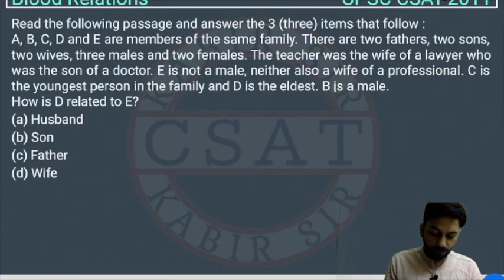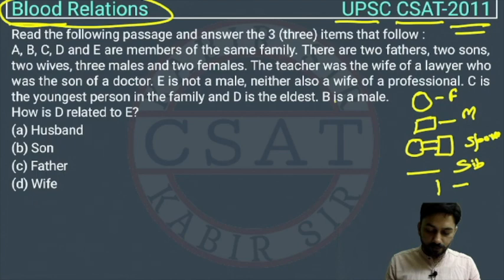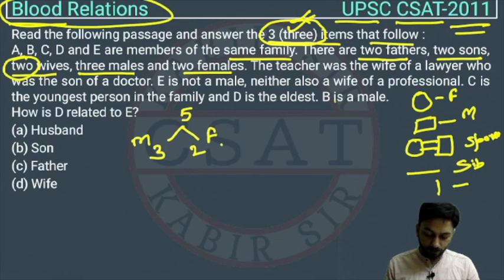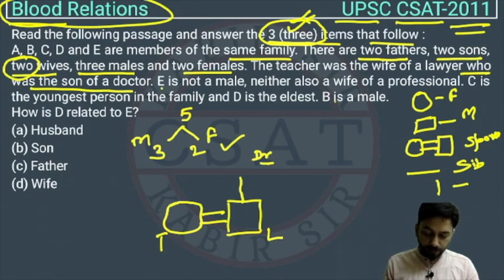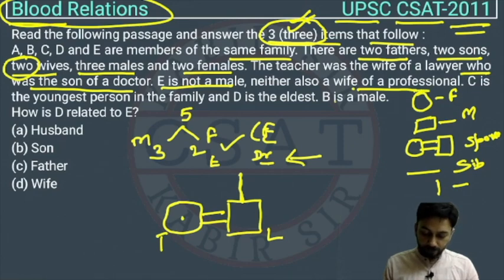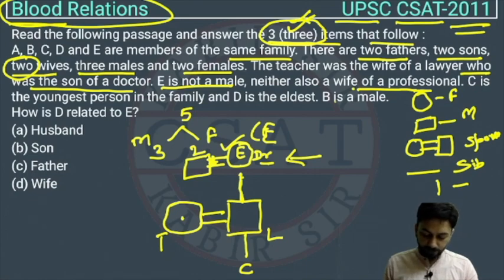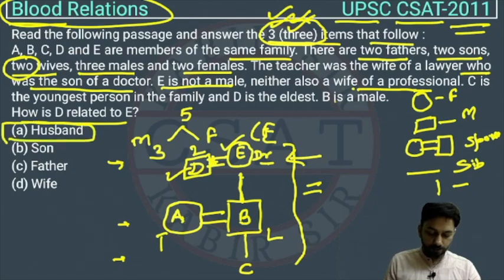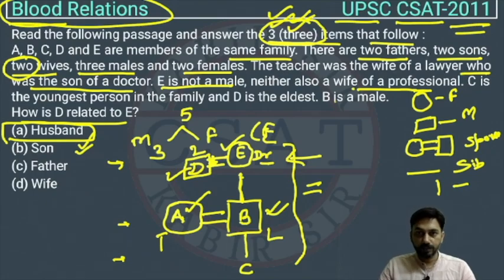2011, Csat Blood Relation, A, B, C, D and E are members of the same family. There are two fathers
A, B, C, D and E are members of the same family. There are two fathers, two sons, two wives, three males and two females. The teacher was the wife of a lawyer who was the son of a doctor. E is not a male, neither also a wife of a professional. C is the youngest person in the family and D is the eldest. B is a male.
How is D related to E?

Blood Relation Reasoning
blood relation csat
csat blood relation
2020 csat paper solved
2020 csat paper upsc
csat mrunal
2020 csat paper
2018 csat solved paper
2017 csat paper
2020 csat question paper
2019 csat paper upsc
2020 csat upsc question paper
2019 csat paper solution
upsc prelims csat question paper with answers
csat aptitude
2015 csat paper
2019 csat paper
mrunal csat
csat prelims
2019 upsc csat paper
csat byju's
2020 upsc csat question paper